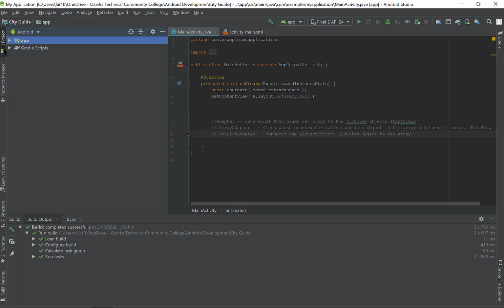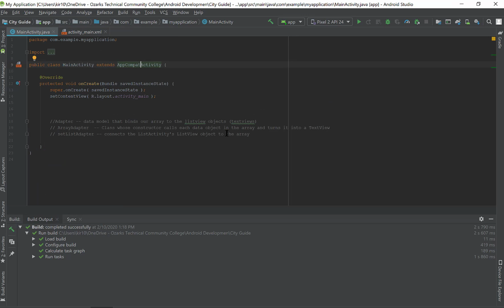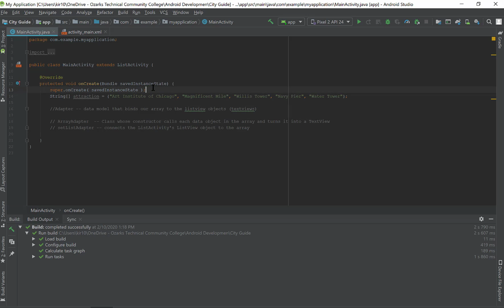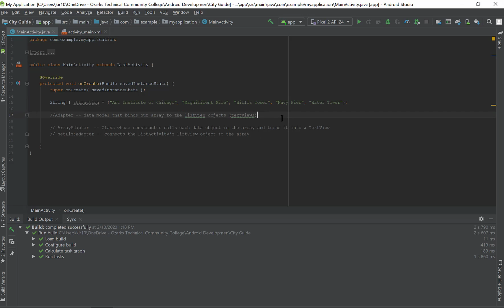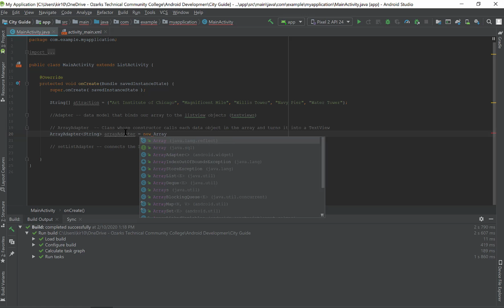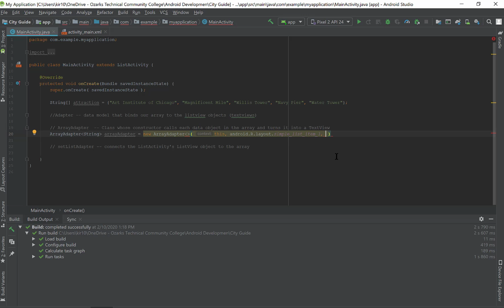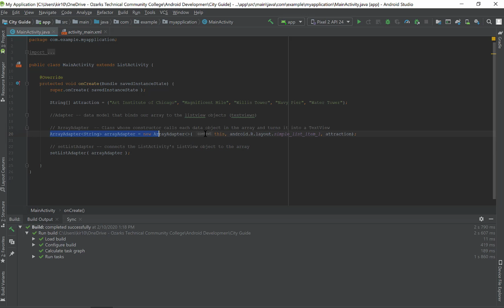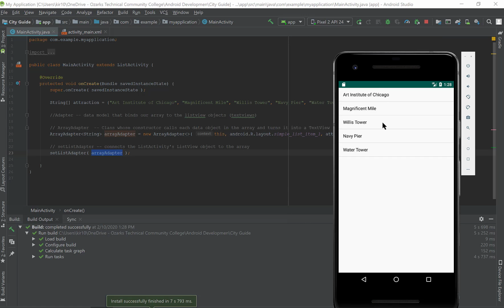ListView 2nd - City Guide (2)